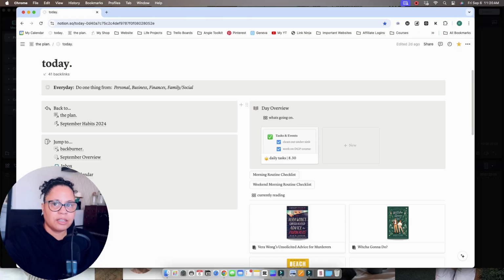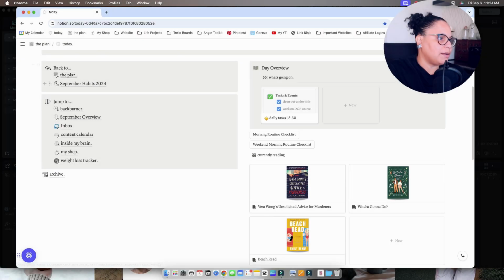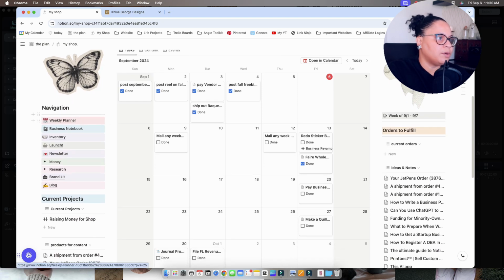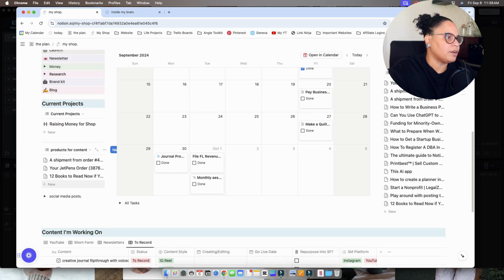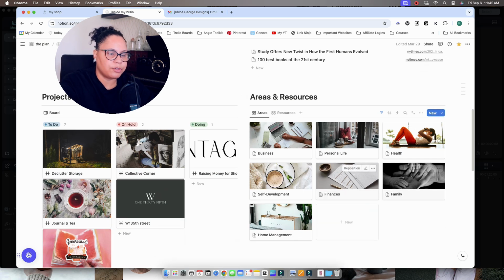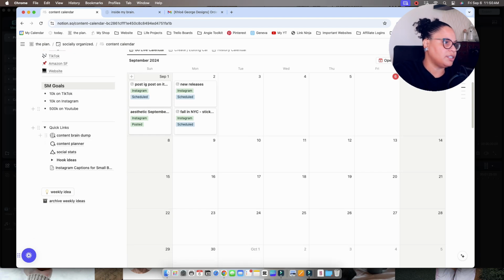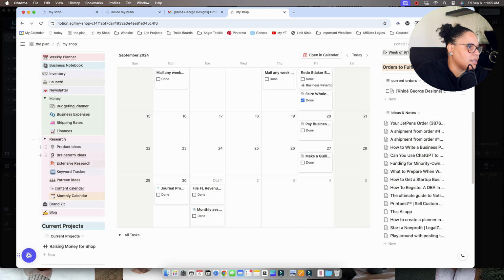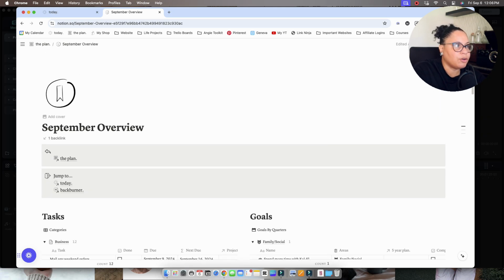How I Organize my Small Business in Notion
Notion tour of my small business.
Welcome back! It's been a minute since I posted. But wanted to share how I keep my small business organized using Notion.

I'm Khloé and I'm a creative entrepreneur currently holding down a 9-5.